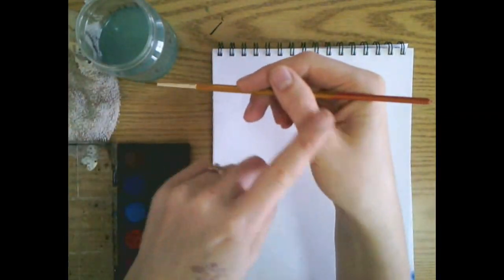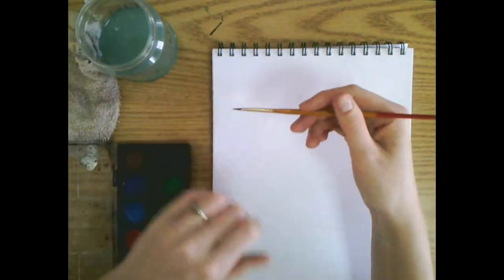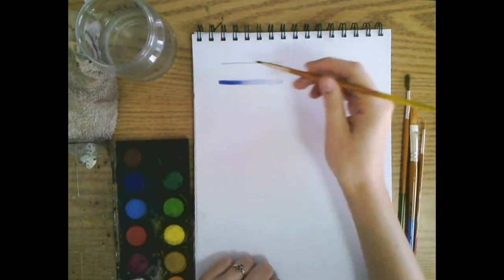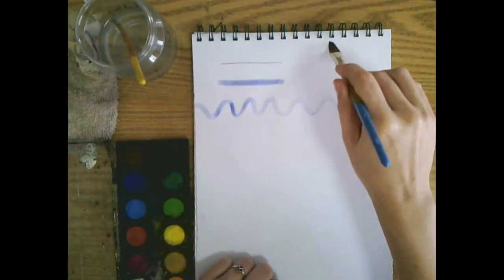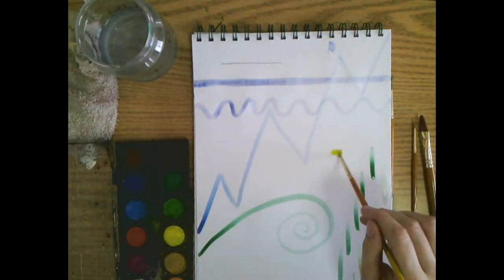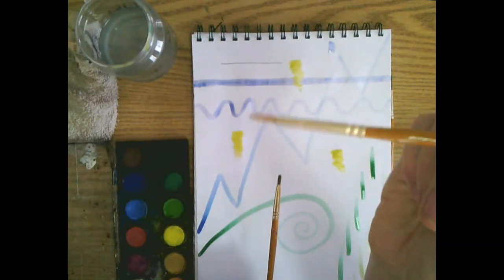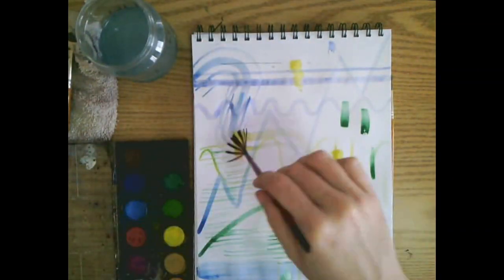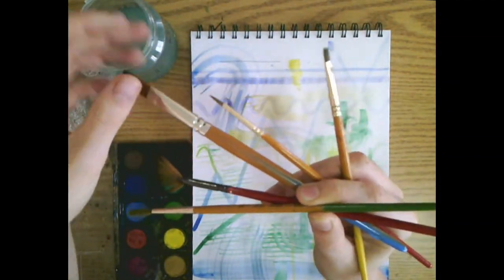Making Different Brushstrokes